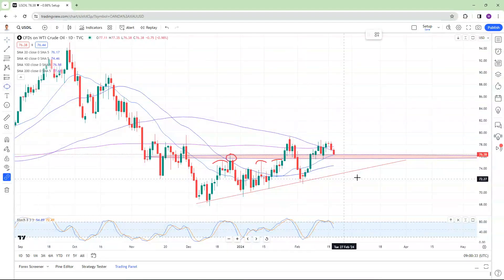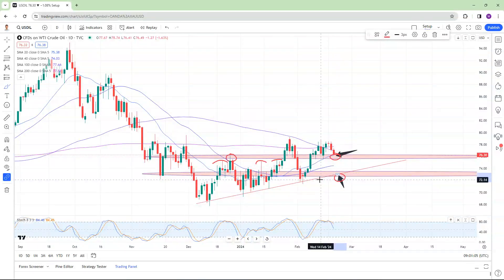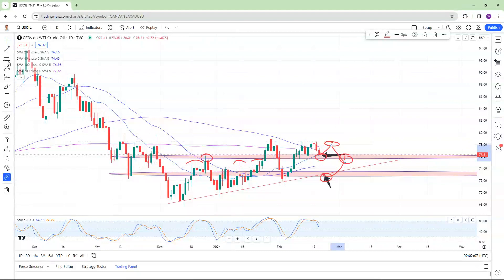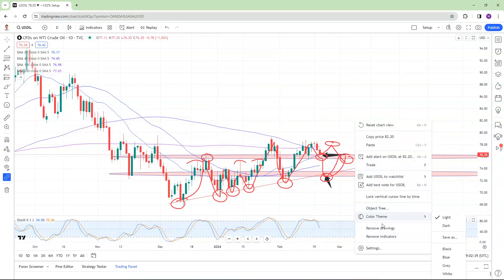WTI Crude Oil | Live Analysis Today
WTI Crude Oil With My Live Analysis Today.